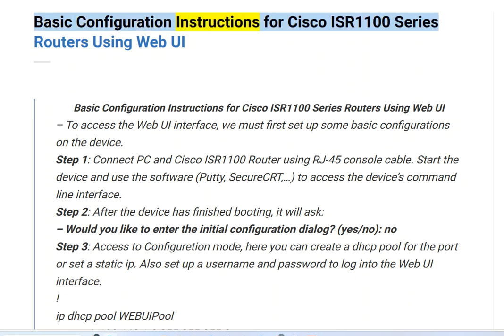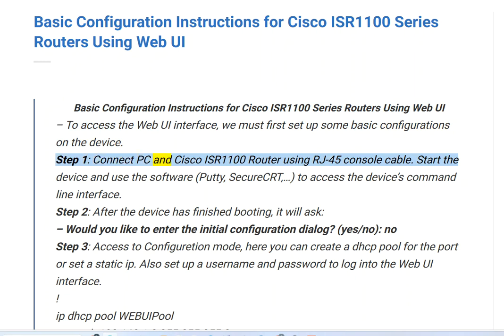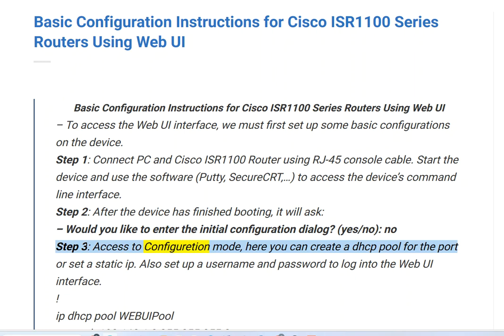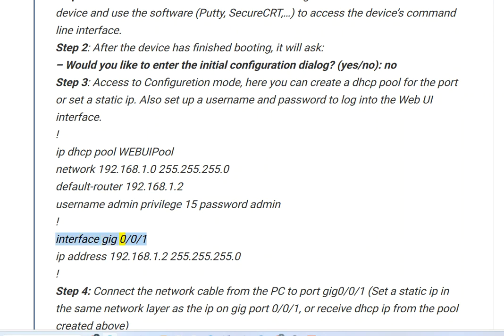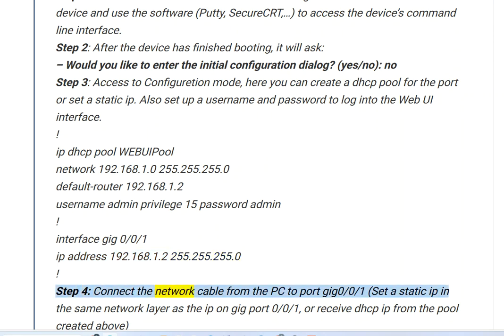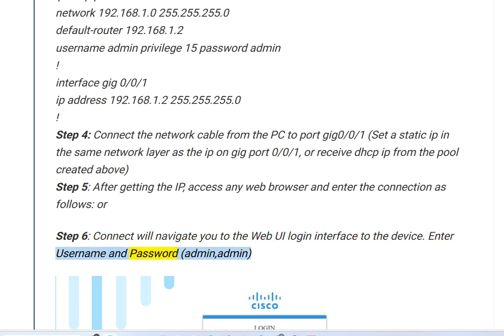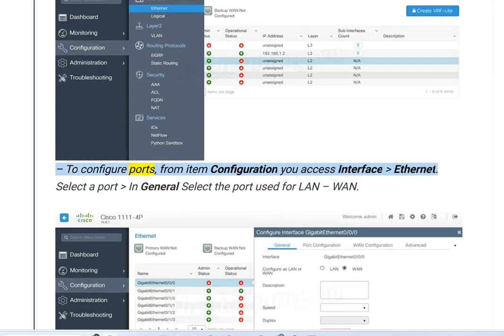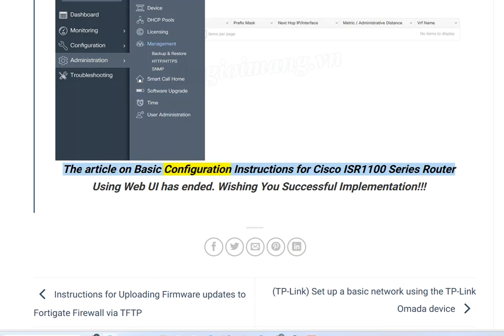Basic Configuration Instructions for Cisco ISR1100 Series Routers Using Web UI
– To access the Web UI interface, we must first set up some basic configurations on the device.
Step 1: Connect PC and Cisco ISR1100 Router using RJ-45 console cable. Start the device and use the software (Putty, SecureCRT,…) to access the device’s command line interface.
Step 2: After the device has finished booting, it will ask:
– Would you like to enter the initial configuration dialog? (yes/no): no
Step 3: Access to Configuretion mode, here you can create a dhcp pool for the port or set a static ip. Also set up a username and password to log into the Web UI interface.
ip dhcp pool WEBUIPool
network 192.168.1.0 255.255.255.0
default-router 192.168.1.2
username admin privilege 15 password admin
interface gig 0/0/1
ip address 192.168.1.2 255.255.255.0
Step 4: Connect the network cable from the PC to port gig0/0/1 (Set a static ip in the same network layer as the ip on gig port 0/0/1, or receive dhcp ip from the pool created above)
Step 5: After getting the IP, access any web browser and enter the connection as follows: or

Step 6: Connect will navigate you to the Web UI login interface to the device. Enter Username and Password (admin,admin)
– Dashboard interface on the device after accessing:
– For detailed configuration, access the section Configuration, Here we allow you to perform most of the same features as when configuring using CLI.
– To configure ports, from item Configuration you access Interface - Ethernet. Select a port - In General Select the port used for LAN – WAN.
– Go to section Port Configuration for you to set static ip or receive dhcp (LAN) or in WAN Configuration to spin PPPoE.
– Perform routing functions for the Cisco ISR Router we access Configuration - Routing Protocols to create.
– In section Administration will allow us to manage device information, licenses, updates, backups, restores, etc.
The article on Basic Configuration Instructions for Cisco ISR1100 Series Router Using Web UI has ended. Wishing You Successful Implementation!!!